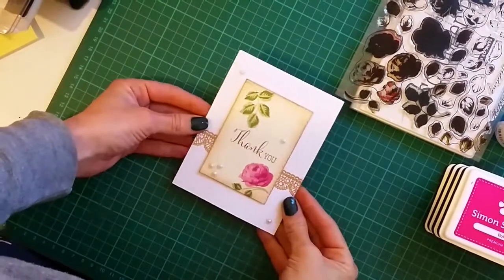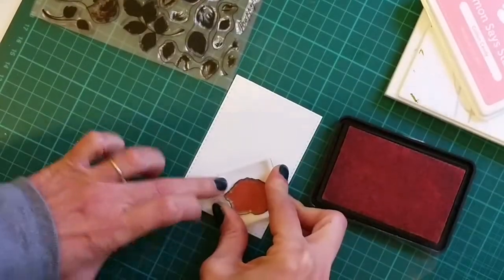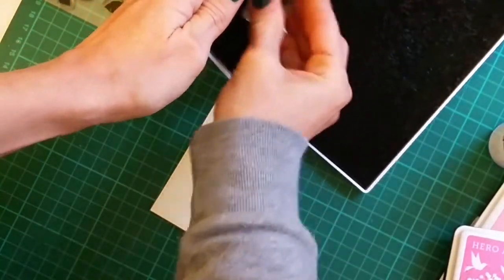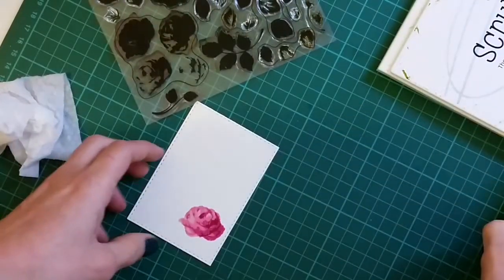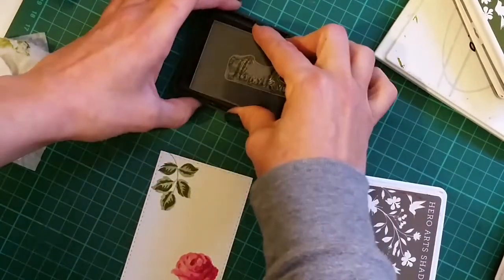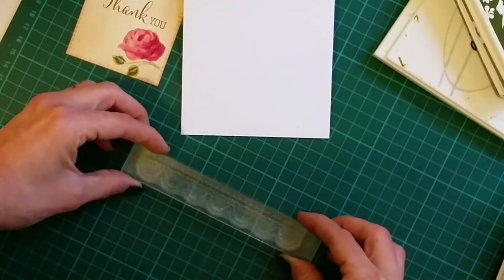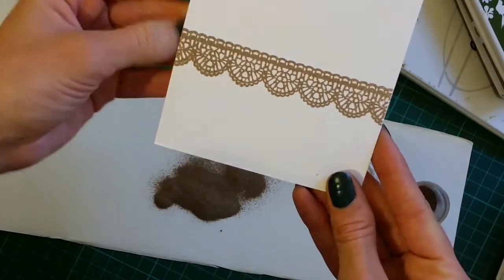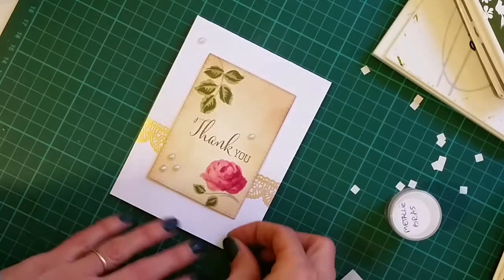How to create a Shabby Chic Inspired Card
Here is a video tutorial on how you can create a beautiful handmade card in a perfect shabby chic style. See how you can easily make a card perfect for weddings, anniversaries and any other special occasions.